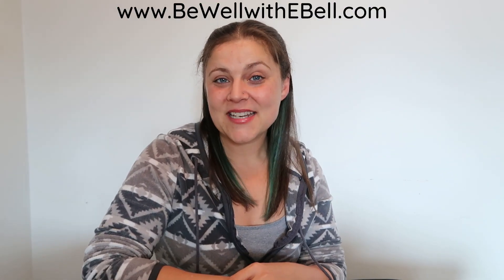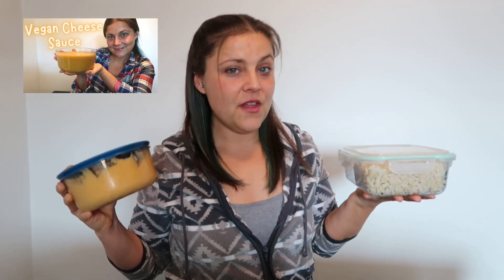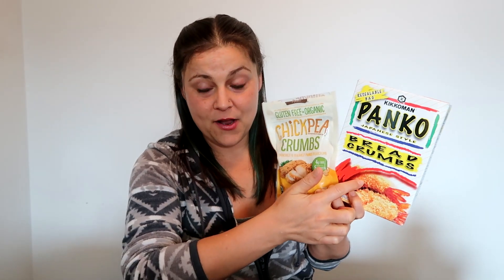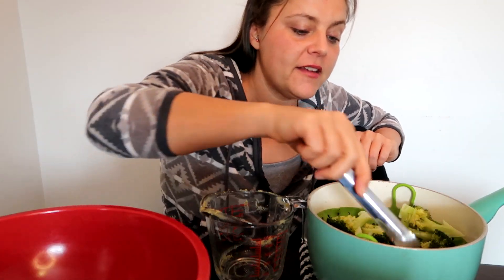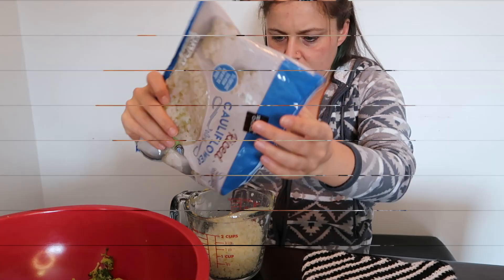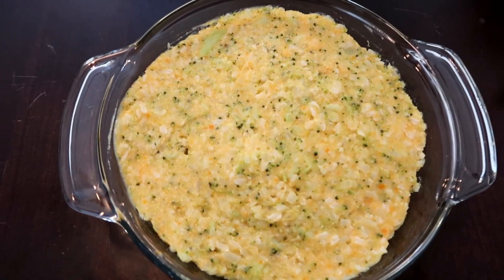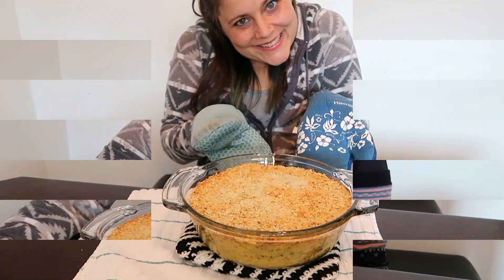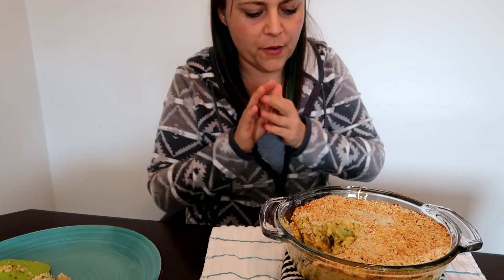Cheesy Broccoli Rice Casserole (Maximum Weight Loss Recipe - vegan, wfpb, no oil)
Today I am making a delicious cheesy broccoi + rice casserole!
This recipe is vegan, WFPB, no-oil,  and prefect if you are following Dr. McDougall’s Maximum Weight Loss or the Starch Solution!
I made this recipe half starch/half non-starchy veg for a MWL 50/50 plate.

Ingredients:
2 cups Potato Cheese
1 cup Brown Rice
1.5 cups Steamed Broccoli
1.5 cups Steamed Cauliflower

Check out EB Yoga Online Studio! Over 130 classes + an online membership community! FREE for 7 days, then just $9/month!

Check out “Eat Well with E Bell,” a video course that’s an introduction to plant based nutrition. This 99 minute course is the perfect place to start your plant based journey.

I don't post much on IG/FB but I do exist there...

My Meal Prep Must Haves:
NINJA Blender System
Instant Pot
Pot & pan set
Immersion blender
Mason Jar Lids
Pyrex Bowls
Mini Loaf Pans

Dr. McDougall Books:
Starch Solution
Maximum Weight Loss
Healthiest Diet on the Planet